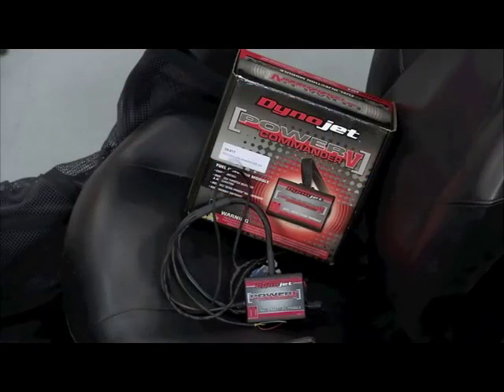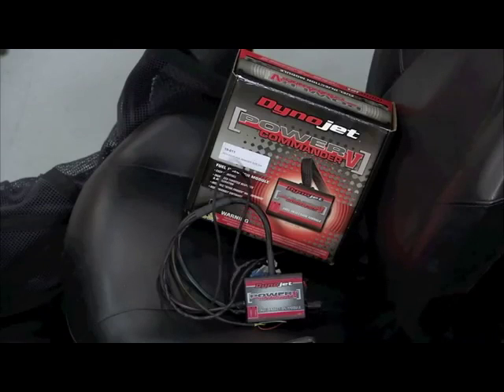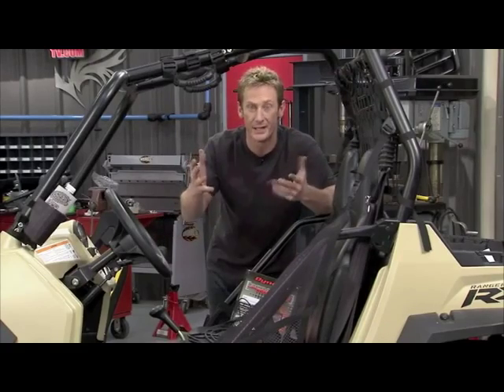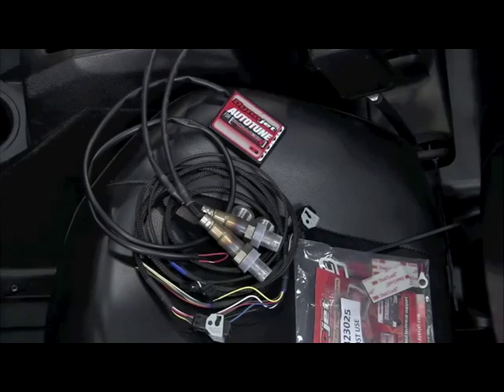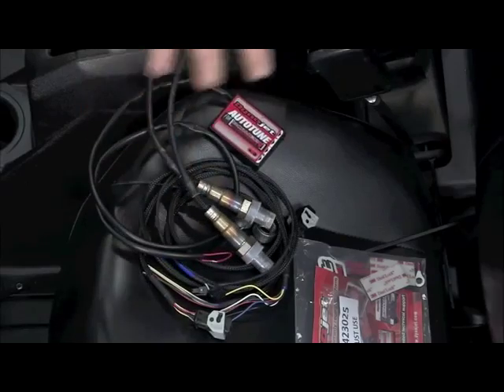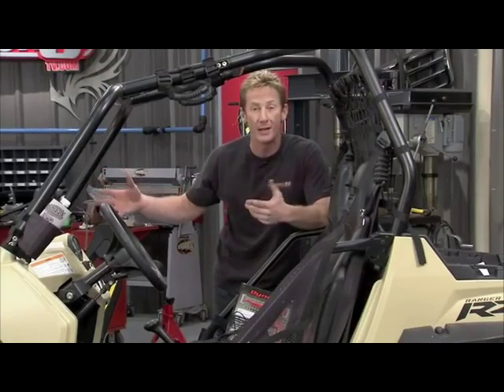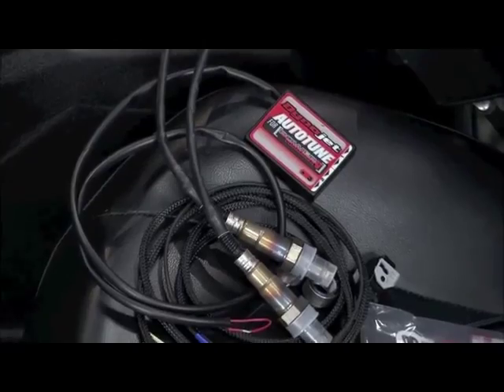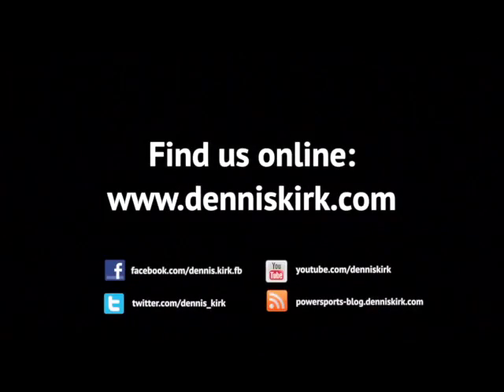Dynojet: Power Commander V With Auto Tune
For more information on our complete line of Power Commander products, visit the Dennis Kirk

Dynojet Research, Inc. is the world leader in the development and manufacturing of performance enhancement products and tools. Our fuel management and diagnostic products, coupled with our personalized services, give you the resources to maximize performance and increase efficiency. With over a decade of experience, Dynojet has relied on state-of-the-art technology to provide you with the best products available. Our philosophy stands behind the belief that our customers are number one. Individualized attention is given so that you can take full advantage of the products we offer. Because of this philosophy, we guarantee high credibility, consistency, and customer satisfaction. Here at Dynojet, we invite you to put our products to the test.